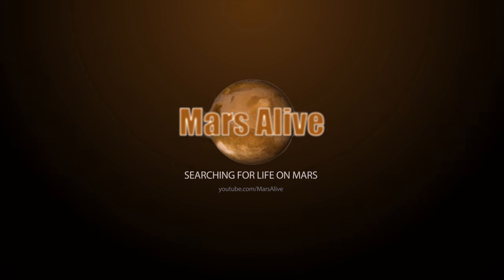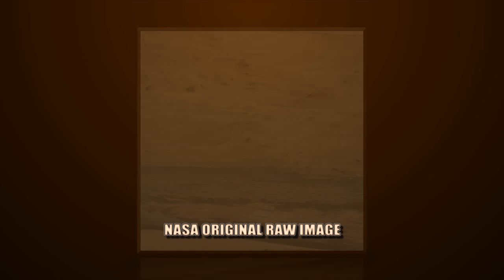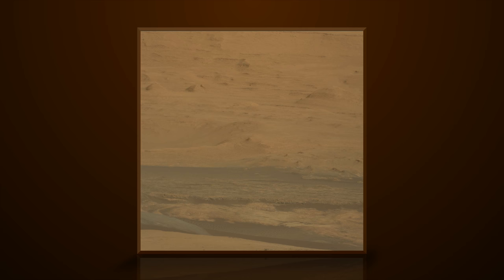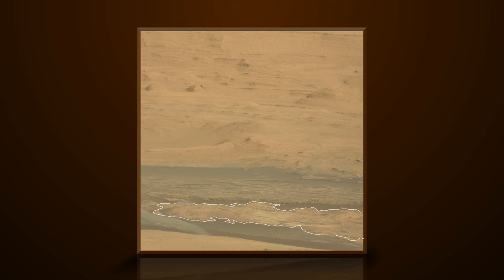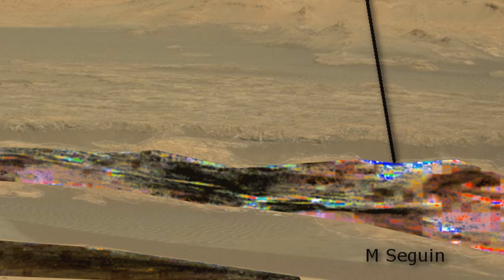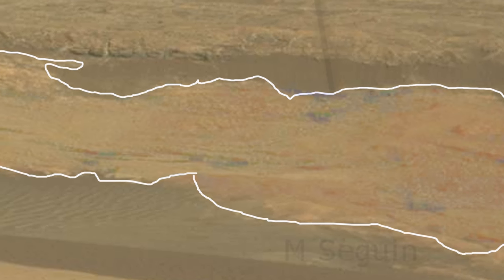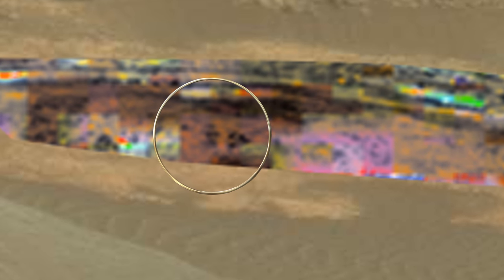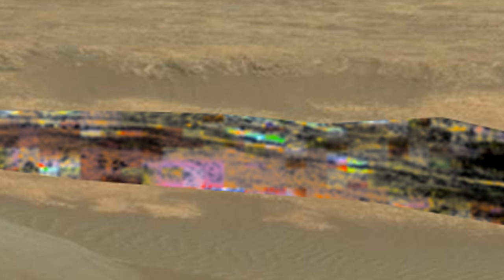Pipes on Mars?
This image is from  Curiosity Rover's right mastcam, Sol 45

There is a whole lot more going on the surface of Mars then What NASA is showing us, these pipes seem to be covered up with a fabricated landscape that NASA has put on top of the original landscape. in NASA's earlier Sol images, it was pretty easy to see right through their fake sand and fake rocks, now in their latest images they have made it much more difficult to see through any of their cover-ups.